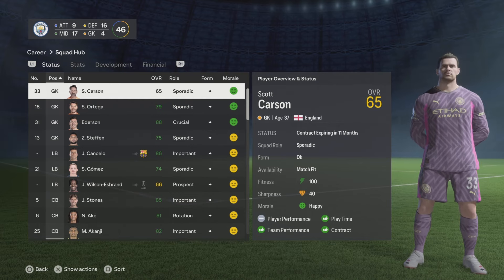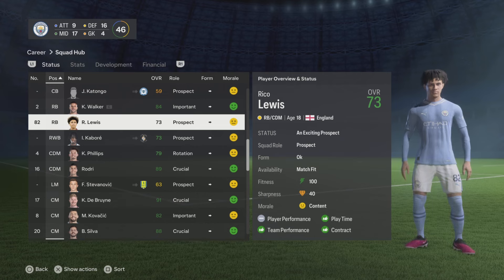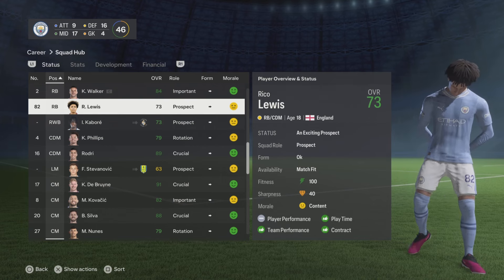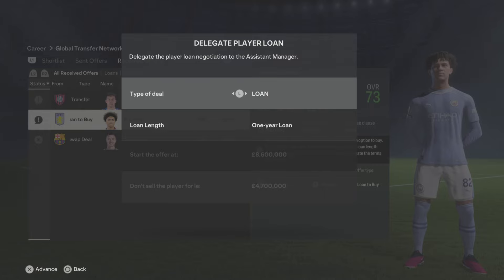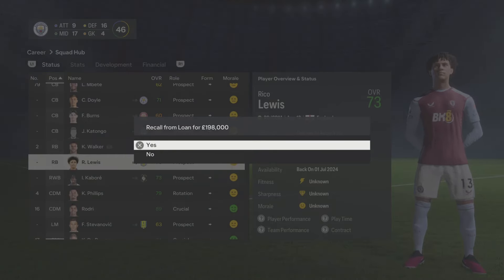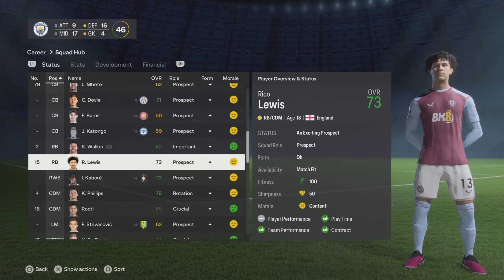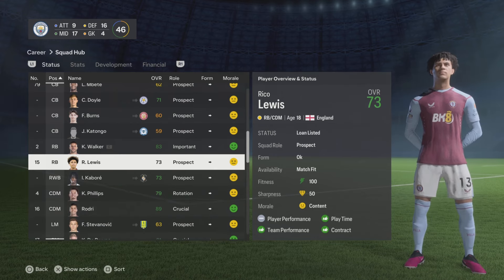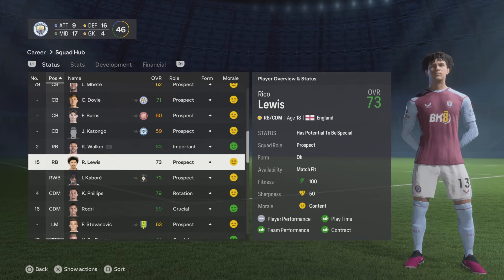How to Glitch ANY Player to 99 Potential in EAFC 24 Career Mode!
This video shows you how to glitch any player up to 99 potential in EAFC 24 using the EAFC career mode loan glitch. This allows your players to reach a 99 overall rating in your EAFC 24 Career Mode saves.